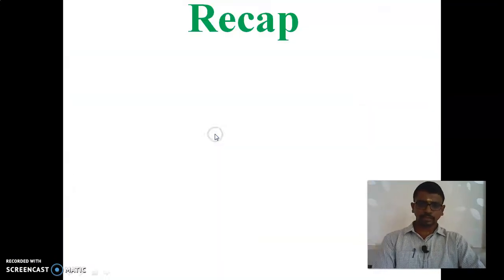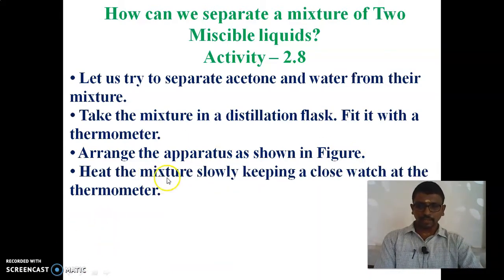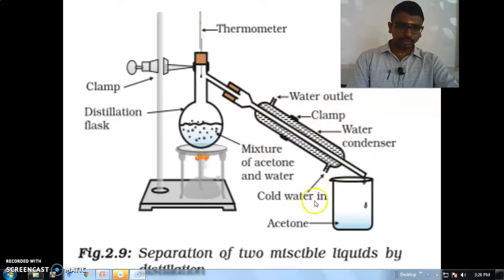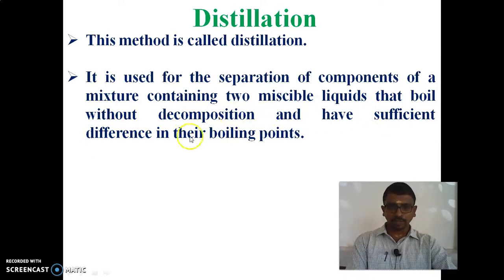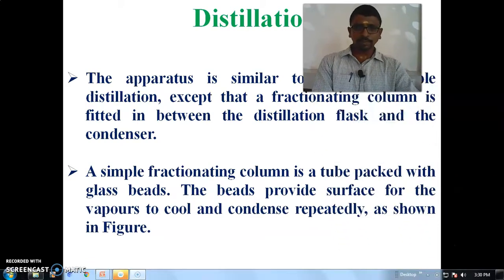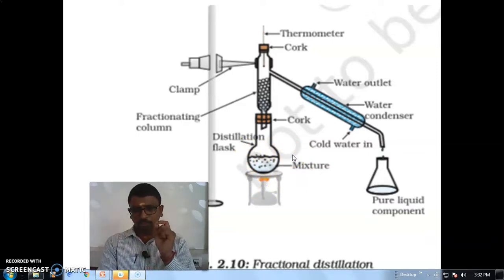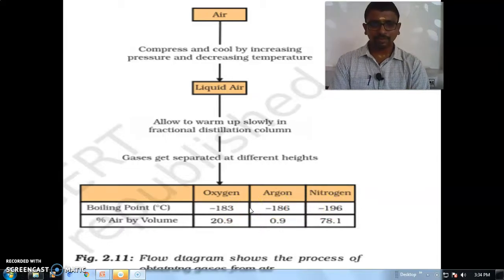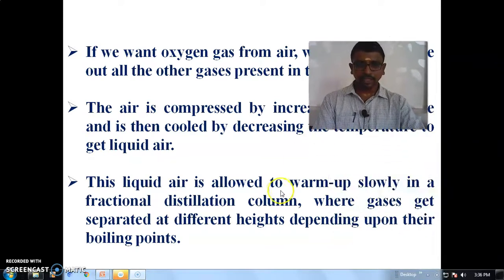GGVSS9 SSC C2 IS MATTER AROUND US PURE P13